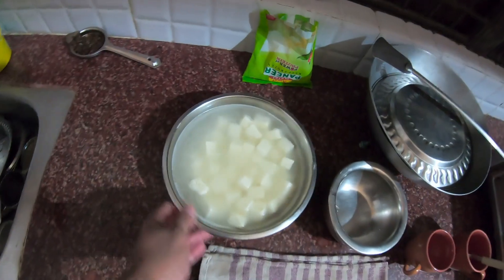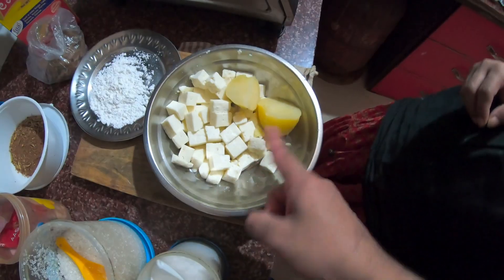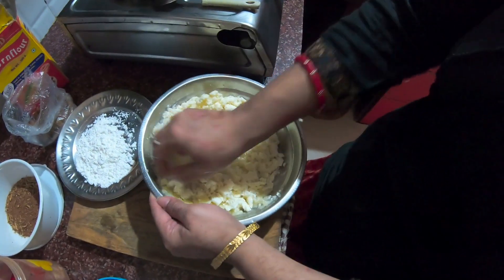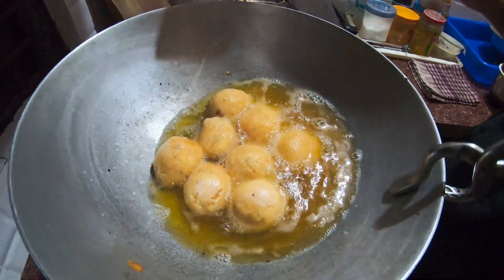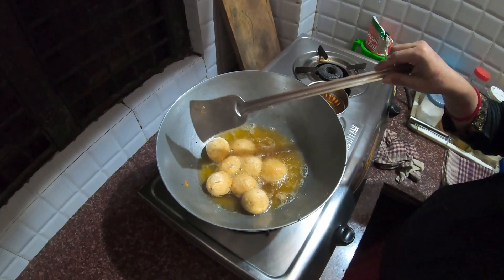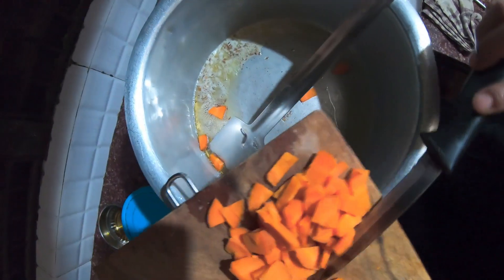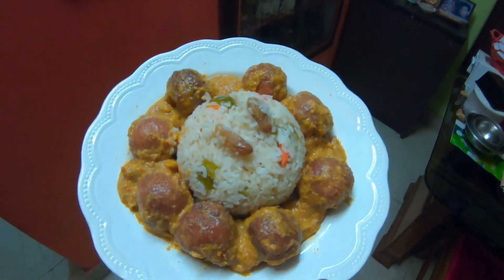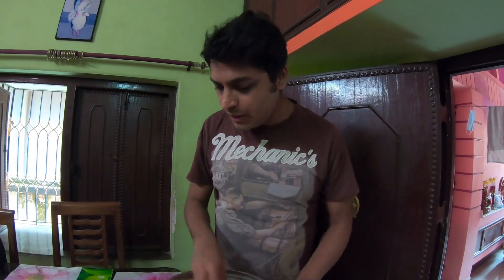Malai Kofta & Safed Polao | ডিনারে রাঁধল, লাঞ্চে খেলাম!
Malai Kofta is a vegetarian dish, mostly popular in India, to be more specific it is a delicacy of Northern india. The dish has a Mughlai influence also. Kofta is used to be meat balls, those who don't eat meat transform this cuisine with Paneer and the dish Malai Kofta originated. My wife made this for our dinner and we paired it up with Safed Polao, another Mughlai influenced North Indian delicacy. Both the preparation was superb in taste and texture. We enjoyed our dinner I hope you will enjoy the show.